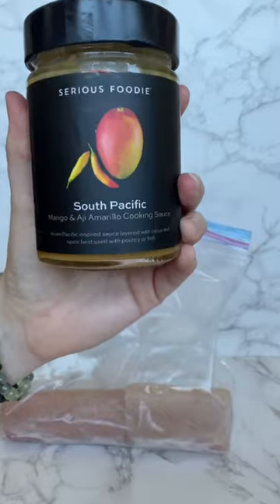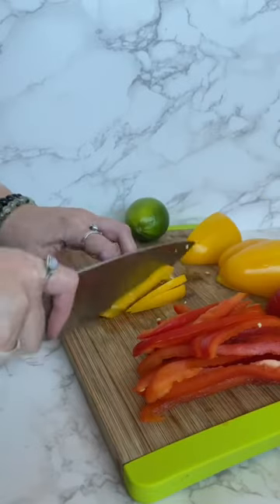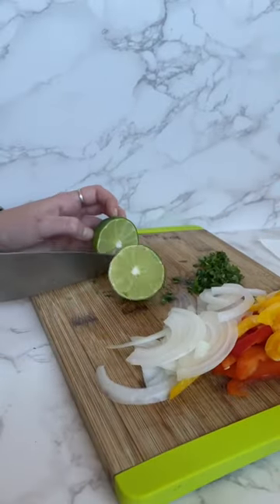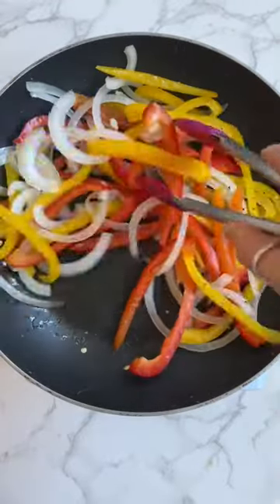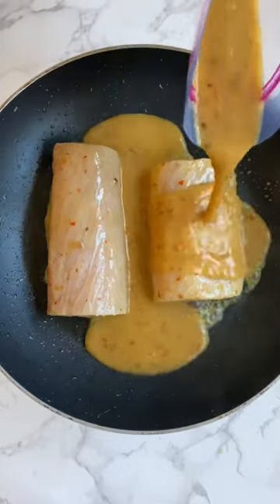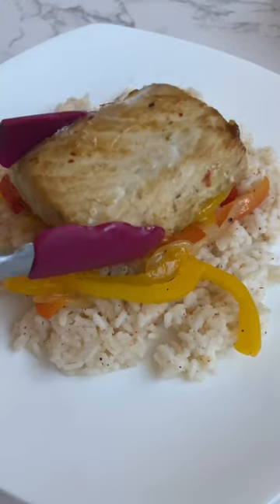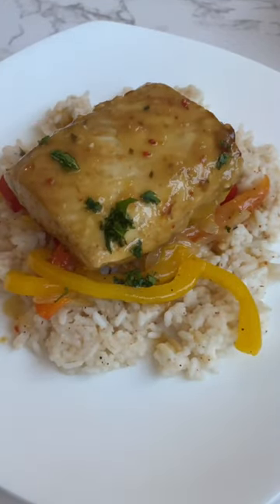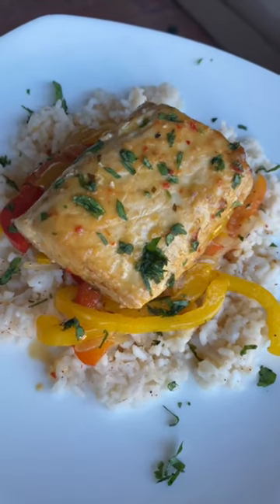South Pacific Mahi Mahi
Step One: Pick your fish of choice
Step Two: Marinade with Serious Foodie's Southern Pacific Mango Sauce
Step Three: Grill or roast in the oven
DONE!